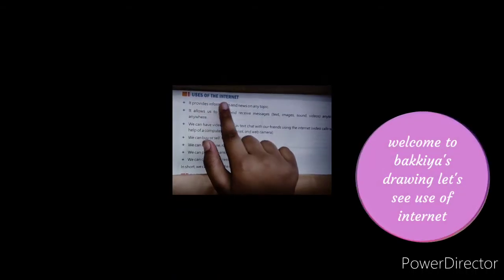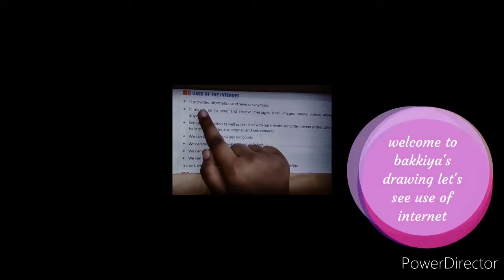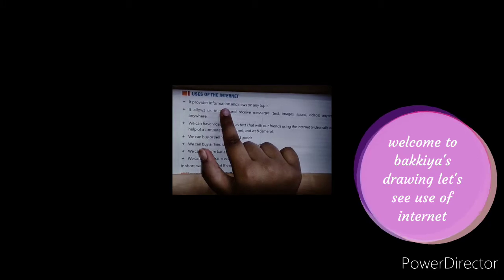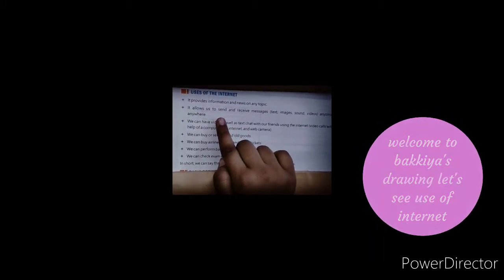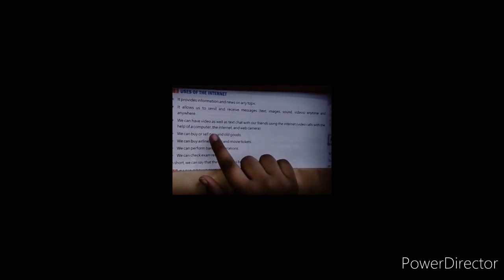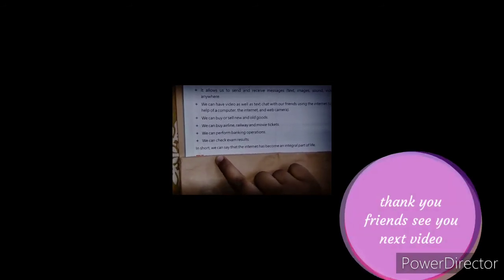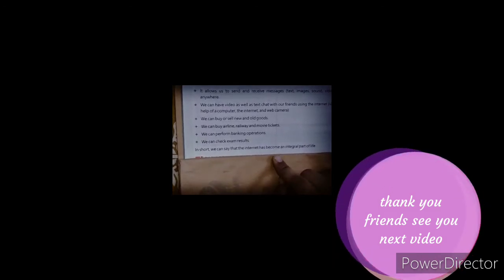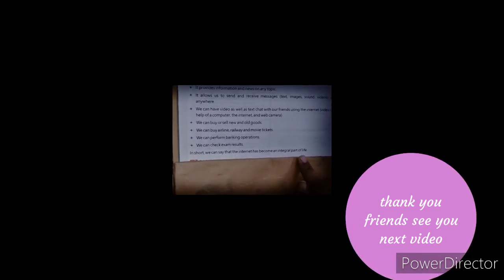The Internet: Transforming Communication in the Digital Age”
Hello friends I am Bakkiyalakshmi Prakash today I am reading abt how the use of the internet plays a role in our lives do encourage me in drawing and support me thank you  friends do subscribe and share